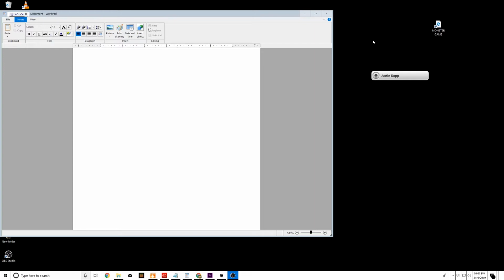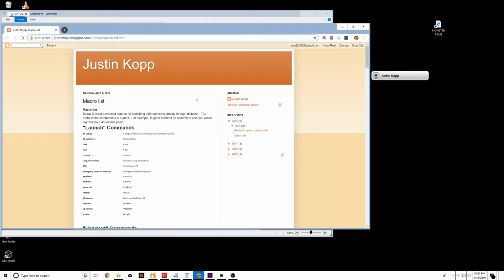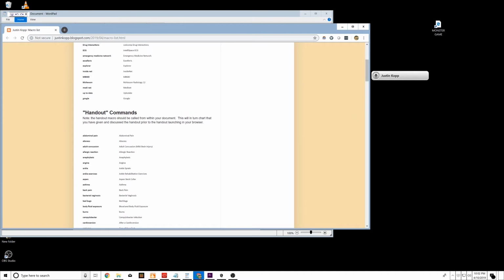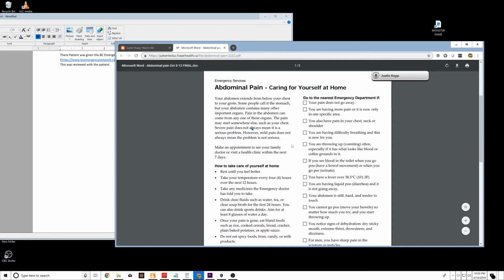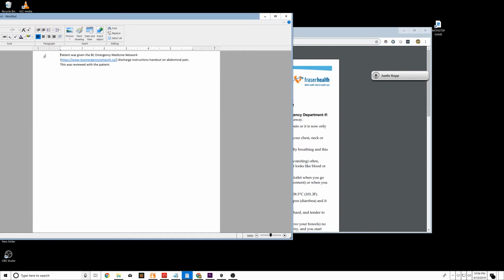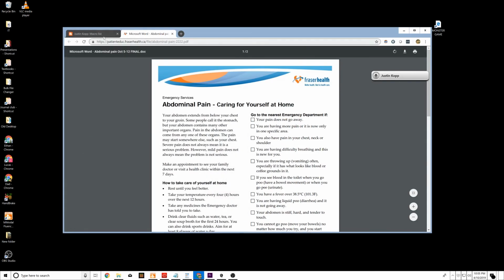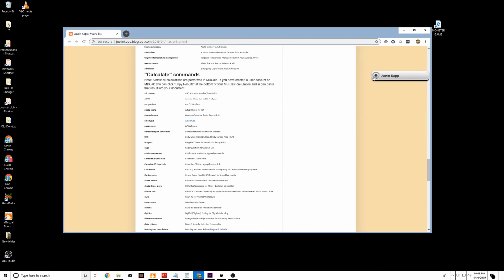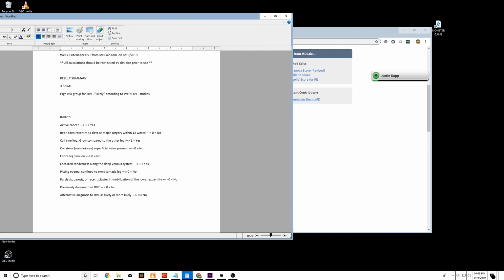Advanced Fluency Macros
Advanced macros for calling up programs, forms, handouts, websites and calculations